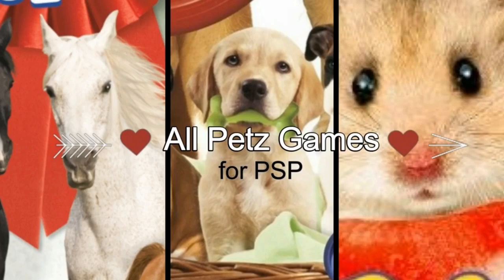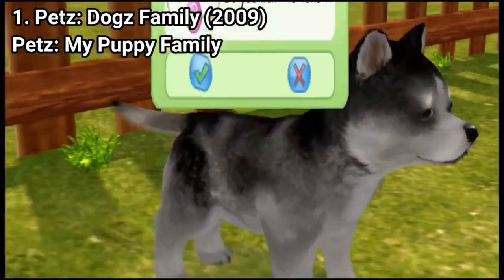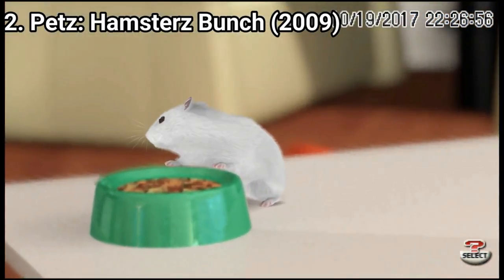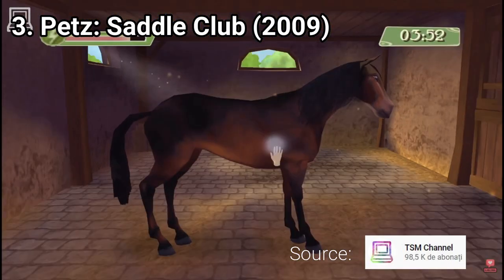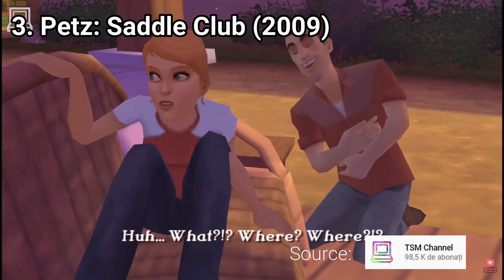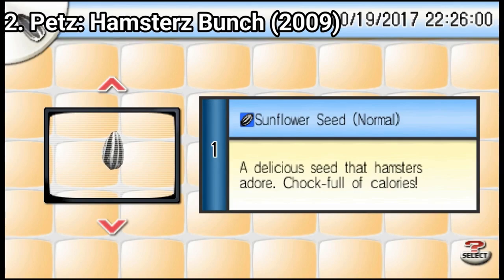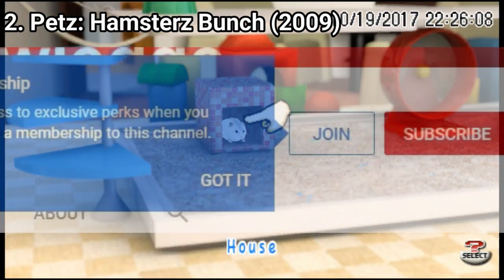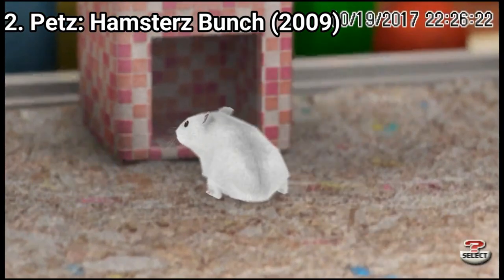All Petz Games for PSP Review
Here is a list of all Petz Games for the SONY PSP:
1. Petz: Dogz Family (2009)
2. Petz: Hamsterz Bunch (2009)
3. Petz: Saddle Club (2009)